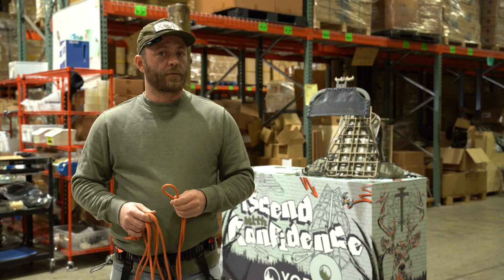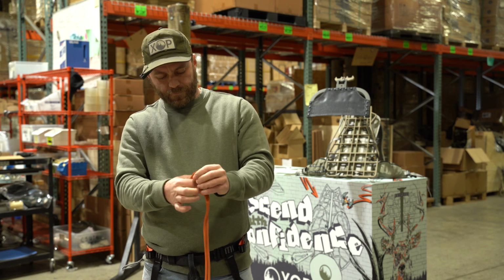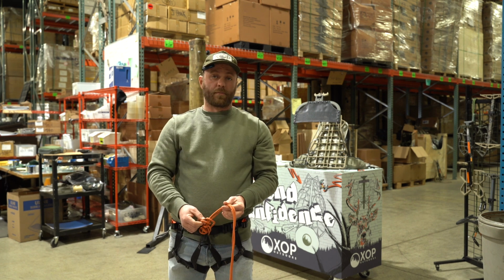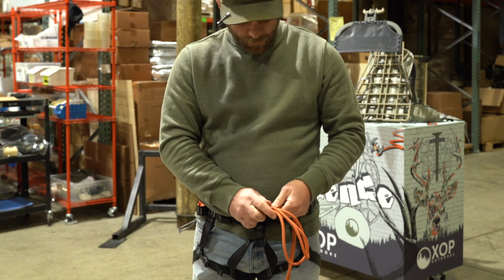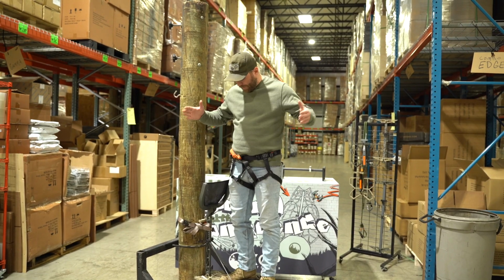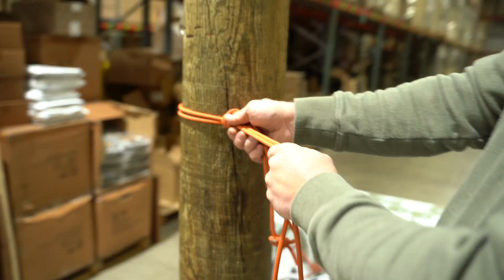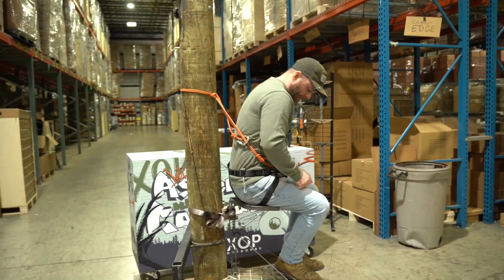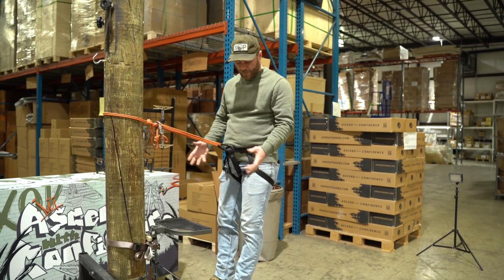XOP TIPS| Purcell Prusik| A New Kind of Tether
Brock shares some interesting tether options from the rock climbing world that translate to saddle hunting.